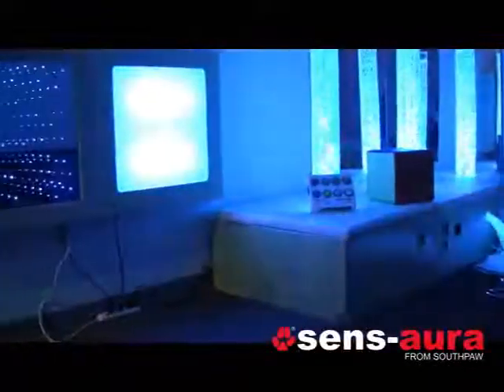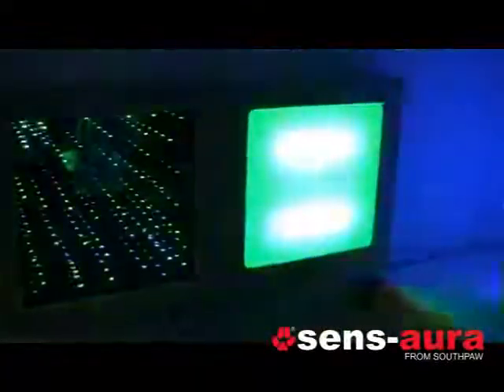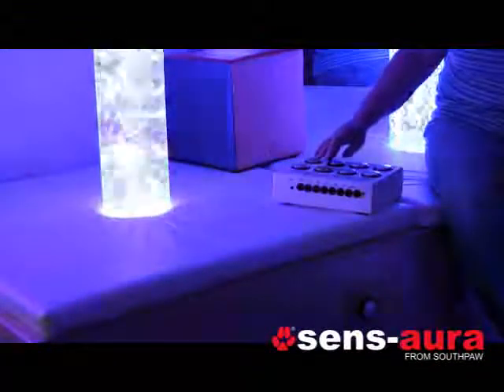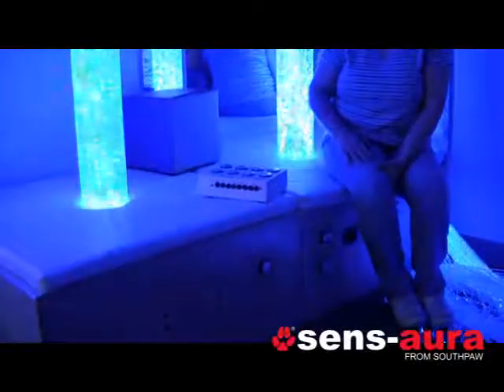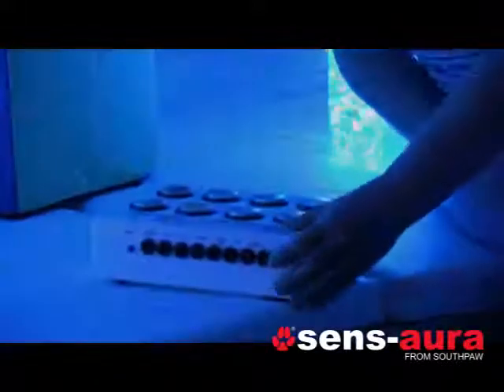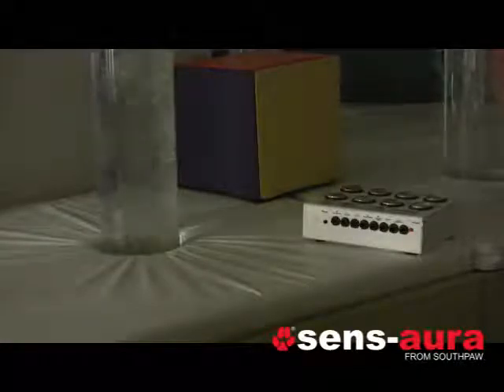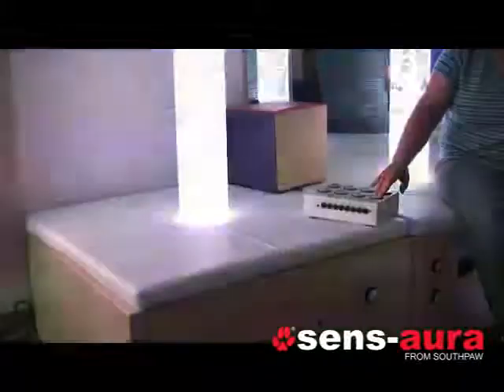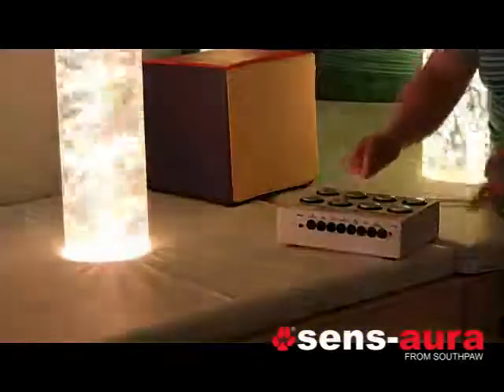Southpaw Super Switch Instructions